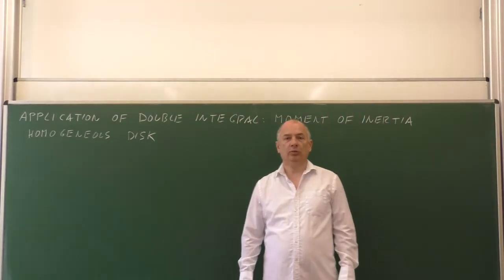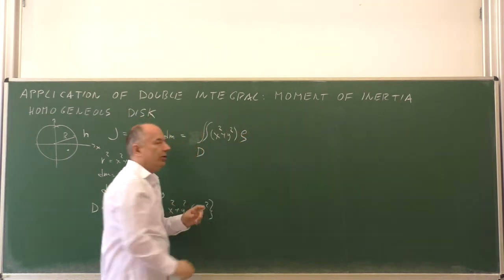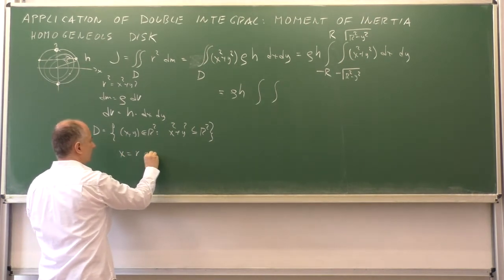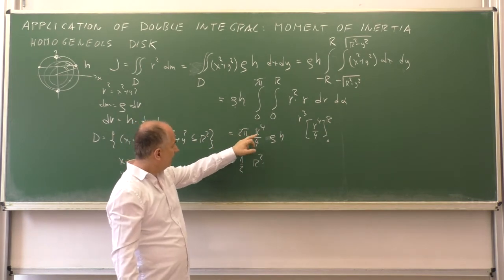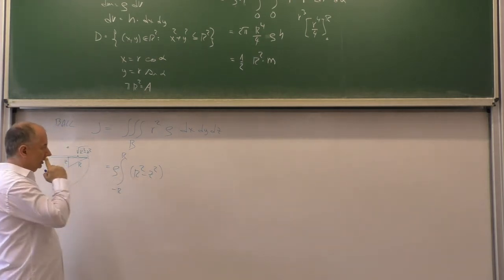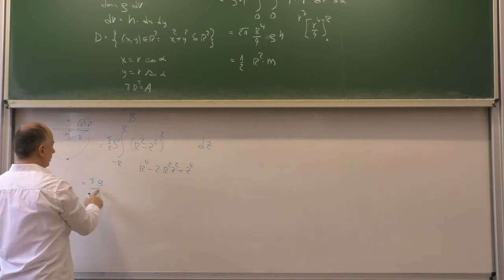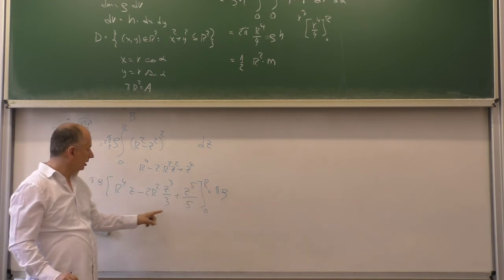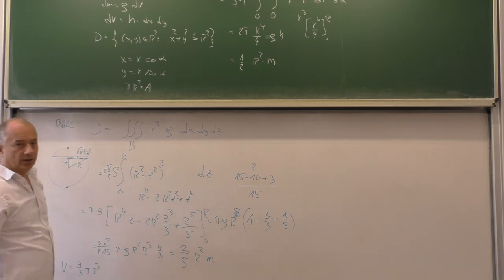28.13 - Double integral: moment of intertia - disk, ball